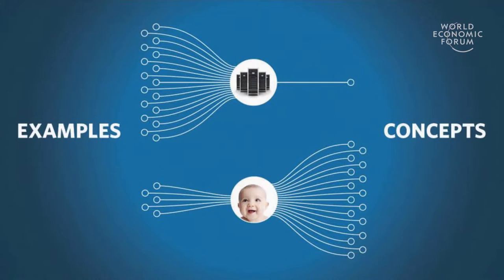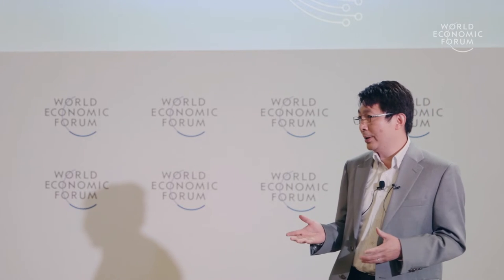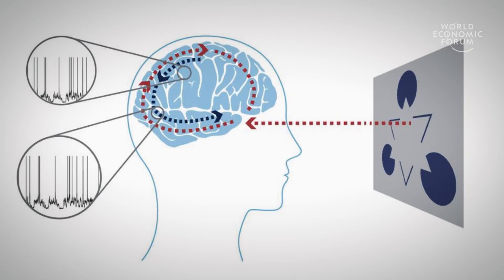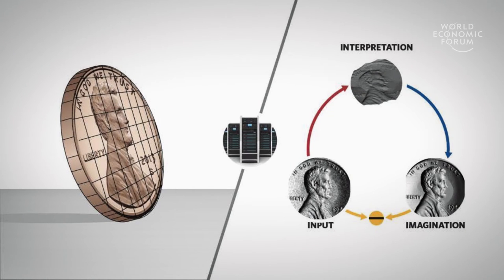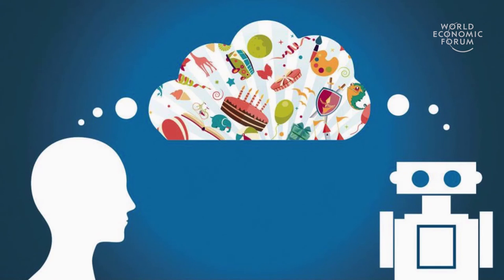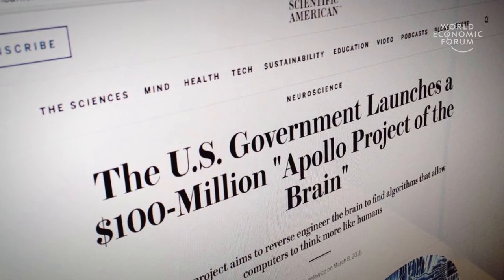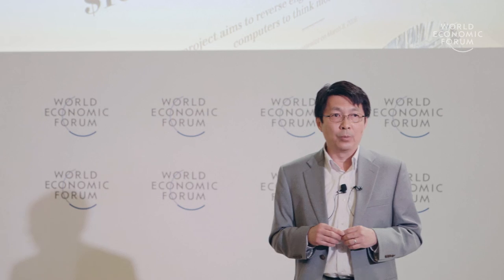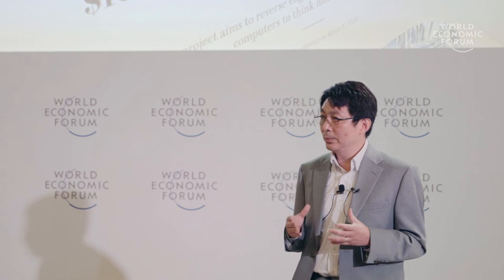Teaching a Machine How to Imagine | Tai-Sing Lee